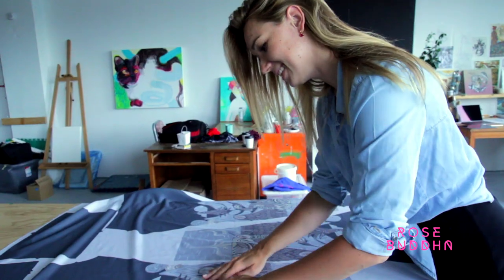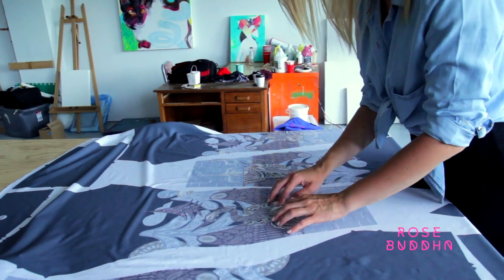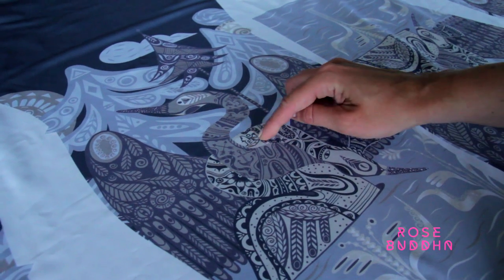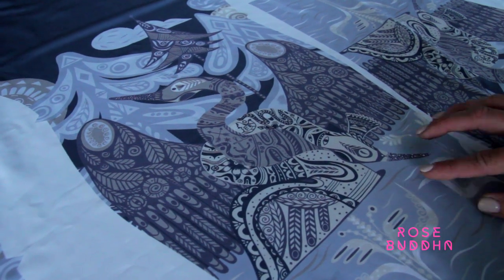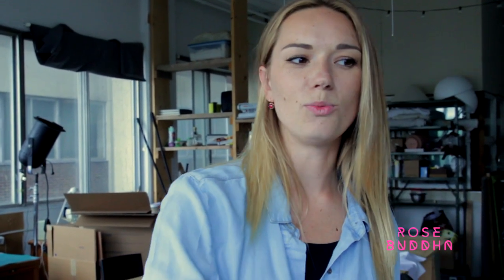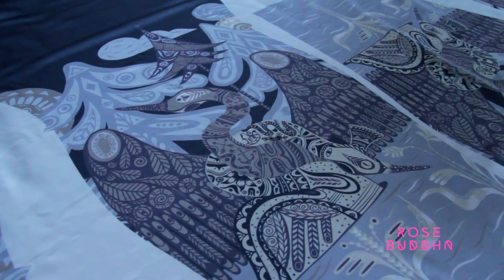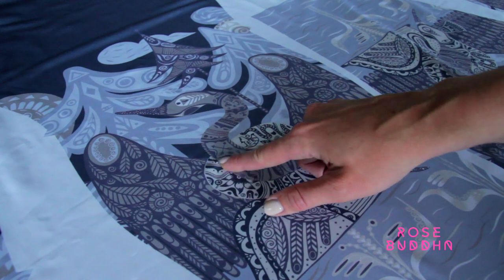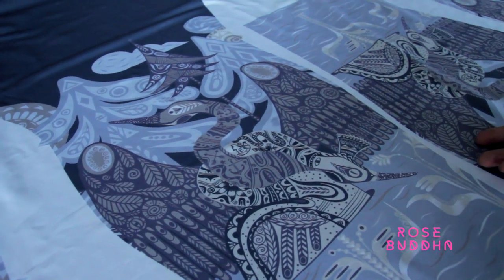Ola Volo X Rose Buddha X Simons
Ola Volo raconte l'histoire derrière les trois leggings Rose Buddha X Simons: les cygnes, le cerf et la sirène